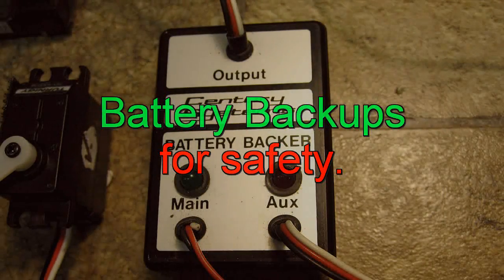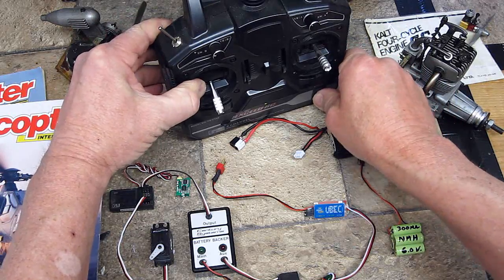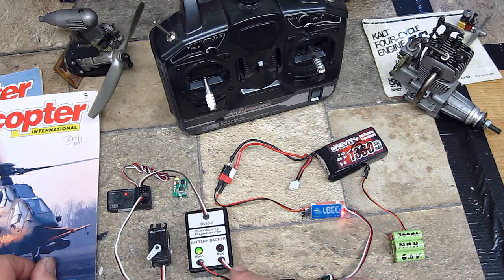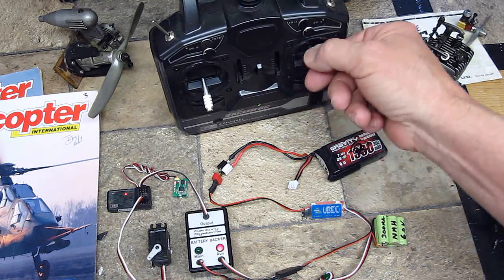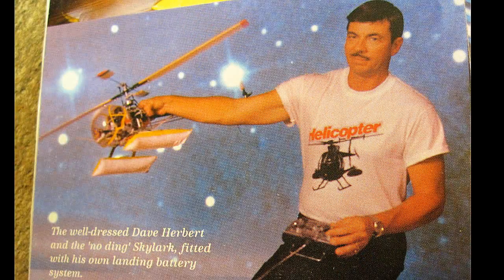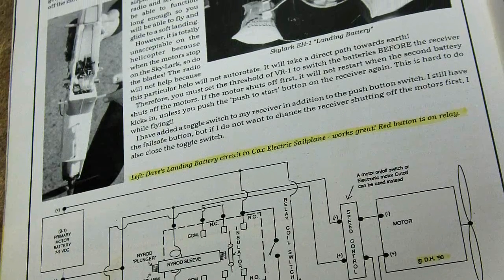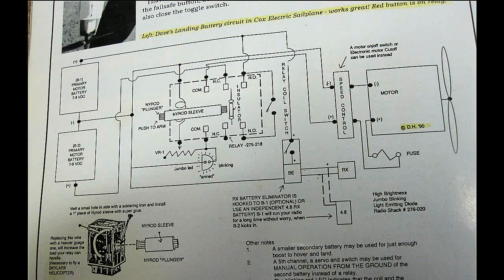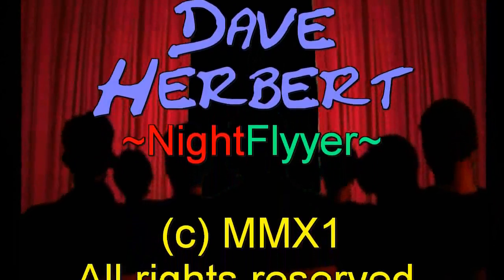Landing Battery can safe your electric plane or heli if first battery dies!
* Please read before commenting*  It's like having a spare gas tank.  Get low and switch to the backup.  If  you have lots of time and money in your model and you would like some insurance, then take a look at this video of the Battery Backup I put in my PT-19.  Since I was relying strictly on the UBEC for reducing power to run the RX and Servos,  I thought if it quits, the battery means nothing!  So hence I installed my old Battery Backer from Century Systems.

See how it works with pictures from the first Landing battery article I wrote for Radio Helicopter Magazine, England and Model Airplane News Magazine, USA back in Jan 1991.
Please read before commenting*  My LANDING BATTERY SYSTEM is demonstrated on the Raven.  It was not designed to increase flight time, but it will.  When the main battery goes low, switch to the landing battery and land.  The RQ-11 drone also is known as the "Raven." It is one of the most advanced of the USA's UAV's (Unmanned Aerial Vehicles).
This plane flies sweet and is very fast.   It reminds me of a Firebird Phantom on Steroids!  It has lots of lift and can glide a long time.  It has ample space to put cameras and both motor test batteries. Battery 1 had a 40 C rating and Battery 2 a 30.  That C rating actually means how fast the current can get through the wires and why the sound difference of the motors when switched with full batteries.
At half throttle, I can cruise almost out of sight at altitude for an hour.  Instead of  switching batteries when the first one gets low, I also can switch back and forth with my servo switch.  I let each battery run 4 minutes and switch them.  That way,  I am able to give each set of batteries a chance to cool between runs, thus lengthening the battery life.

So whether you want to back up a receiver with a small safety battery, or backup your entire motor for longer flights or emergency landings,  this simple setup can work.

The DPST switch is rated at 5A at 120 volt.  By bridging the terminals you will double that rating to 10 amp.  The batteries are rated at only 3.3 and 2.1 amp, so even 1 side of the switch is sufficient, but for best luck, (I like backups) connect them both and the switch will run cooler too.
Also, due to many questions about the switch I used for my LANDING BATTERY,  I also provide some actual testing and results for your information.
The DPST switch is rated at 5A at 120 volts.  By bridging the terminals I doubled that rating to10 Amp hour.. So at 12V that is about 550 watts, so 1/2 of my switch can actually handle 45 AHr and with my jumpers,  thus is capable of 90 AHr.  My maximum  draw is only 15 amps so it means little to the switch.
So here again is the proof of concept, and because it works flawlessly,  it is hard to argue with success.   Many armchair pilots and amateurs still will, where in my case, I  actually try it for myself.   So can you.

Remember "If it sounds stupid but it works, it ain't stupid!"

Dave Herbert
AMA 8221
Contest Director
Leader Member
Scientific Division